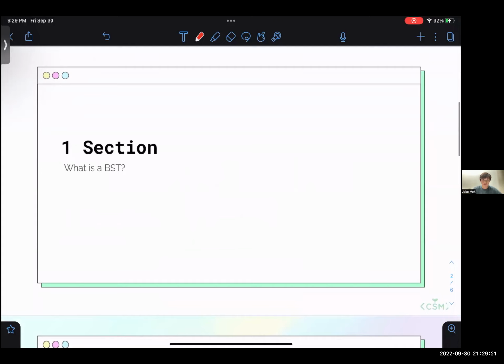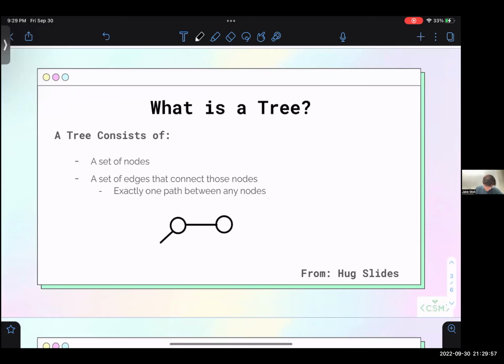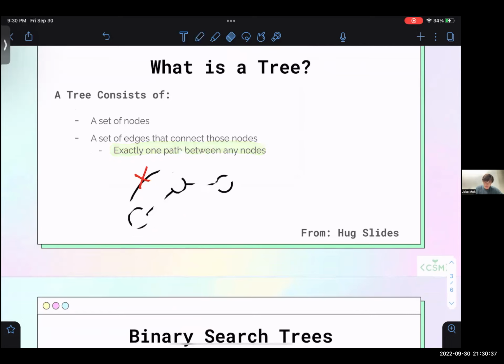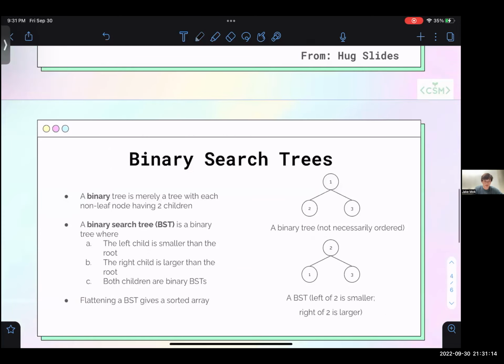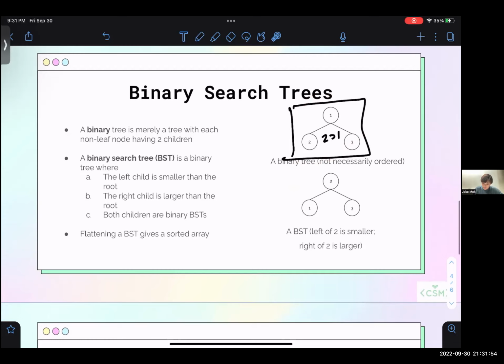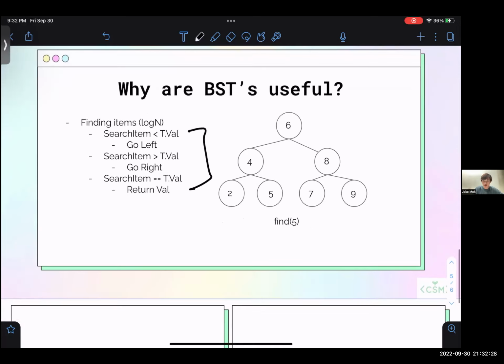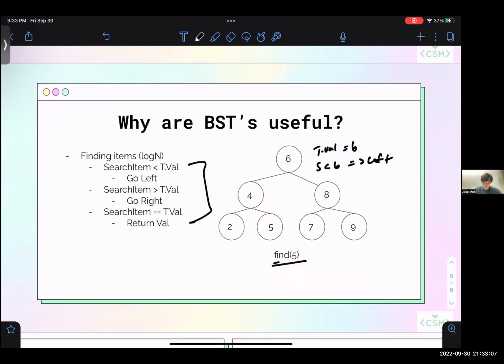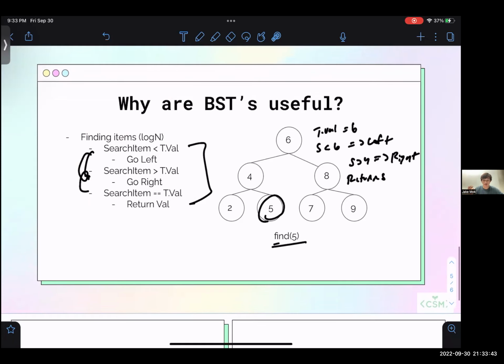BSTs | CSM Mini Lecture